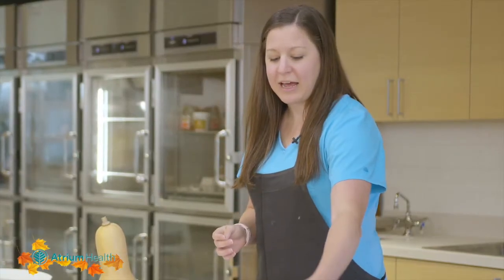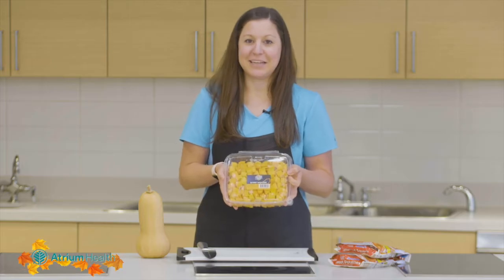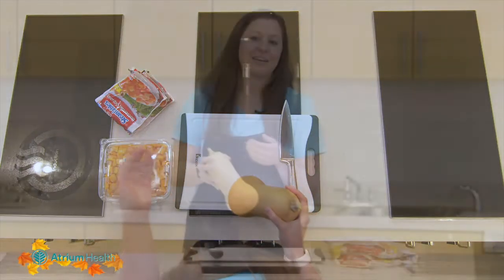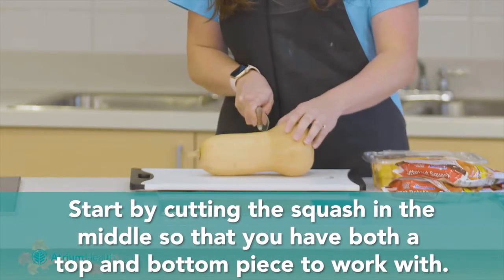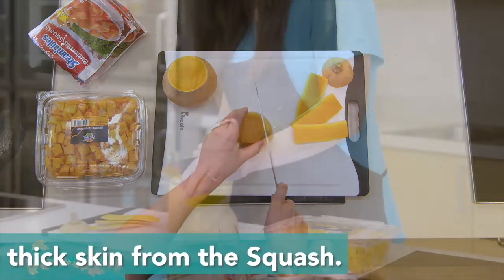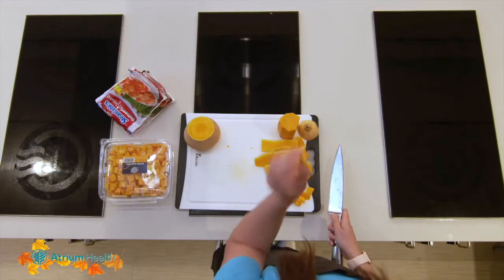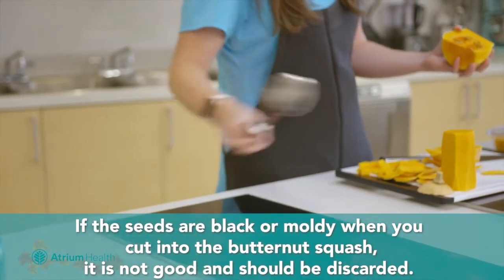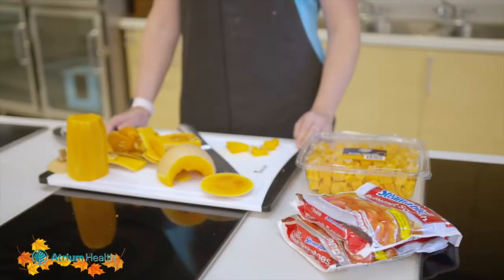LCI Breast Health Recipe Cooking Series: Squash Prep